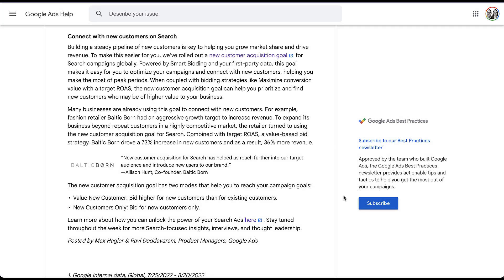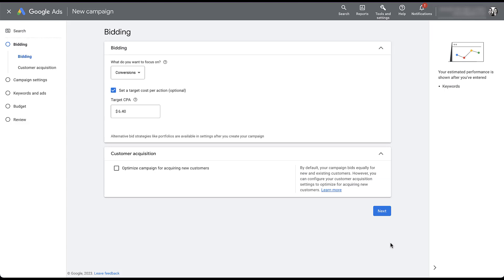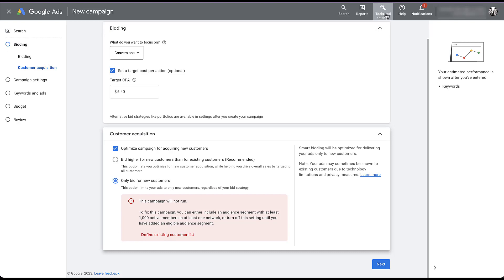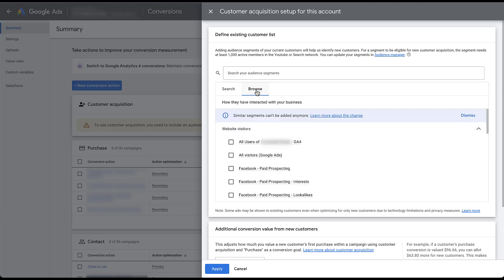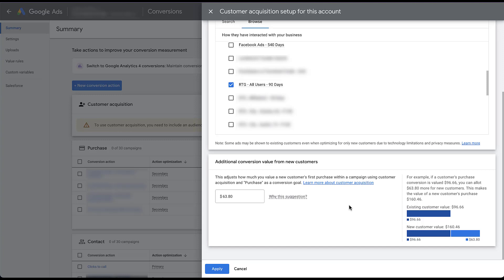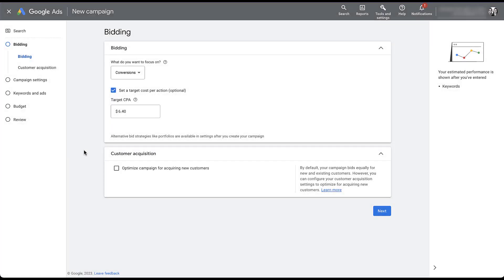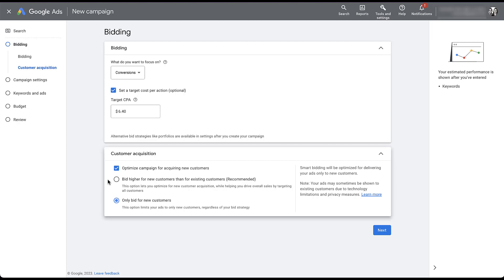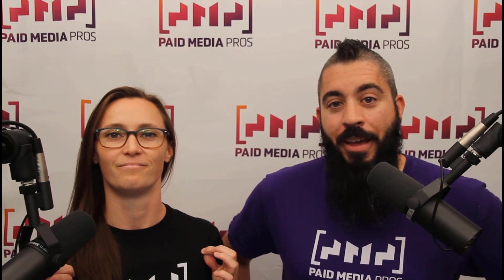Google Ads New Customer Acquisition Setting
Google released a new goal earlier this year to help you grow your customer base. The Customer Acquisition Goal can help in 2 ways: bidding more for new customers or bidding exclusively for new customers. In this video, we'll walk you through how this works and show you how to set it up so you can start using it in your accounts.

0:33 - Quick Overview of Google’s Announcement
1:10 - Two Types of Bidding with the New Customer Acquisition Goal
3:16 - How to Set Up the Customer Acquisition Goal in the Conversions Manager
3:46 - Defining Customer Lists in the Customer Acquisition Goal
5:25 - Setting Additional Conversion Values from New Customers
6:54 - Setting Up Campaigns with Accepted Customer Acquisition Goals